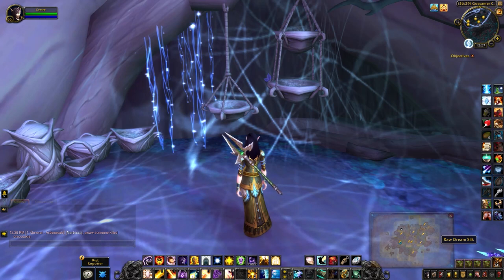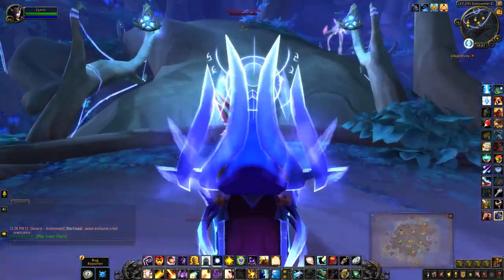Cache of the Night & the Starry Dreamfoal - Treasures of Ardenweald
The Cache of the Night requires the Fae Dreamcatcher to bring down the magic barrier. The Cache of the Night contains the Starry Dreamfoal pet and is one of the items for the Treasures of Ardenweald.

0:00 Intro
0:15 Fae Ornament
0:55 Enchanted Bough
1:24 Raw Dream Fibers
2:41 Create Fae Dreamcatcher to bring down the barrier (Darkreach 36, 65)

Game content recorded from World of Warcraft: Shadowlands (beta)